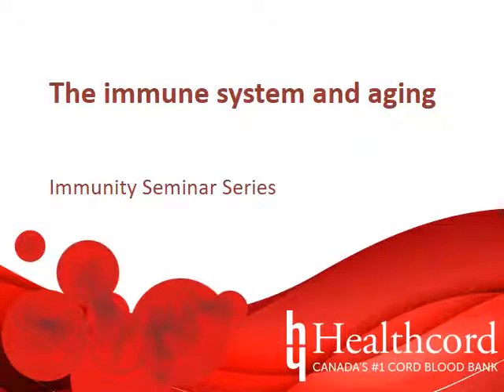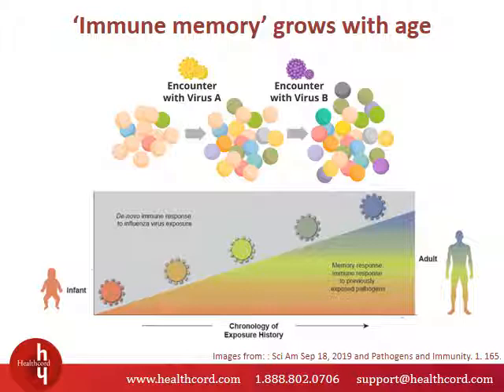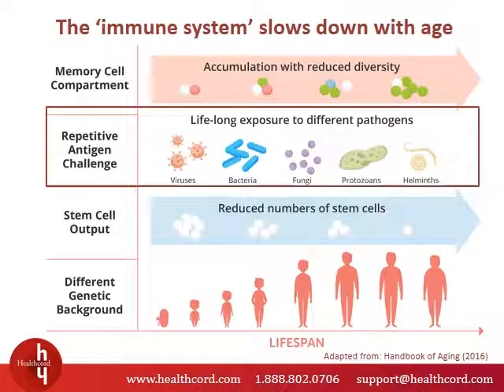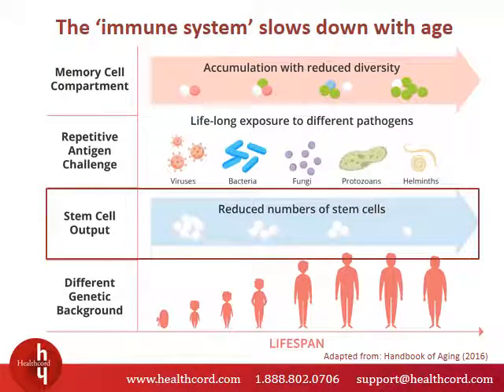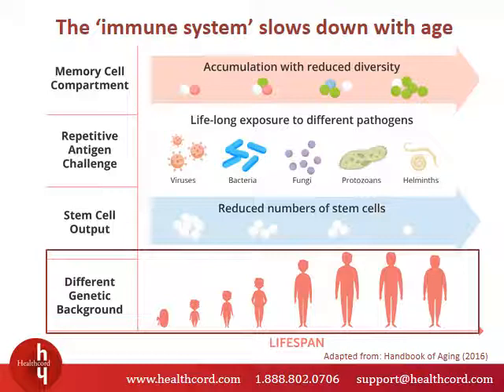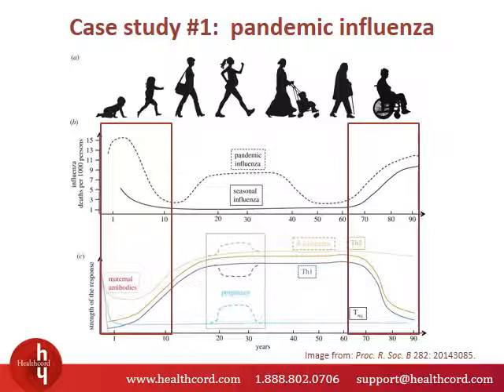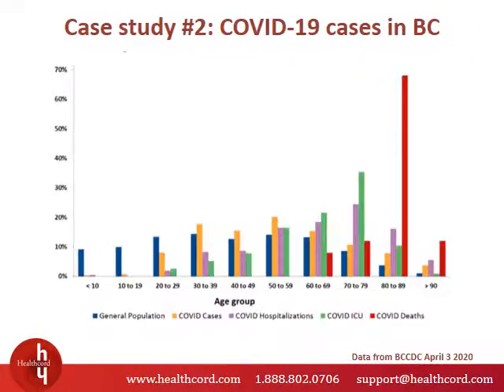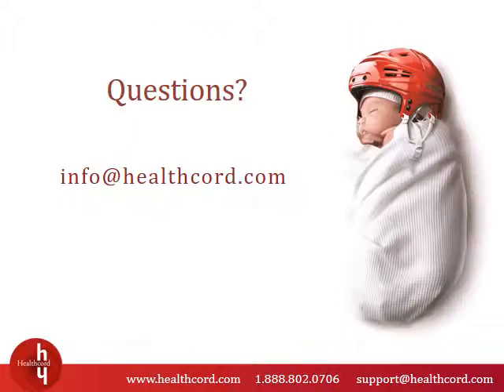The Immune System and Aging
In this video we explore the changes that take place in our immune system with age and how they leave us vulnerable to infections as we age.